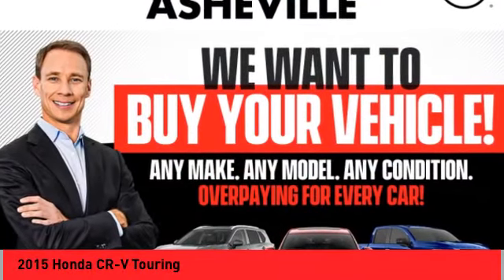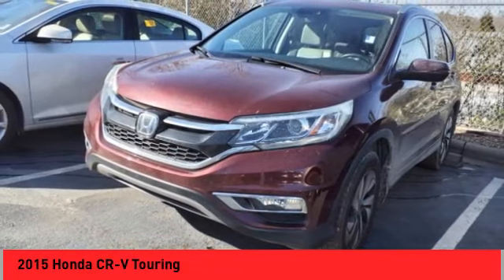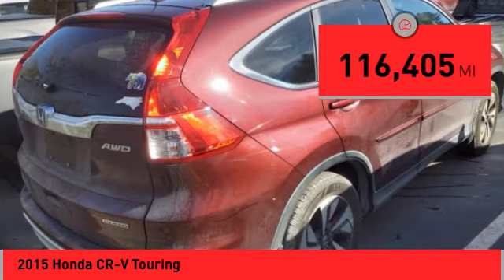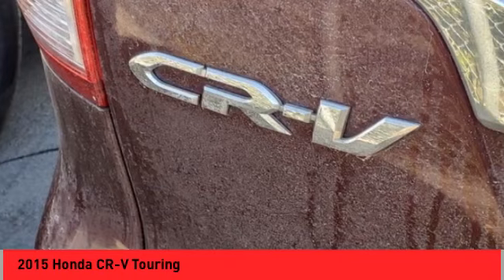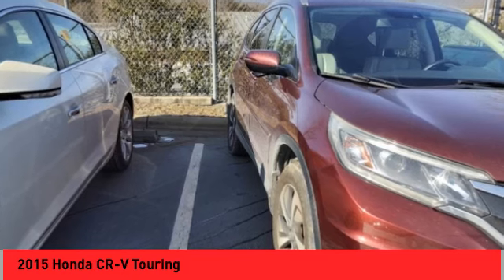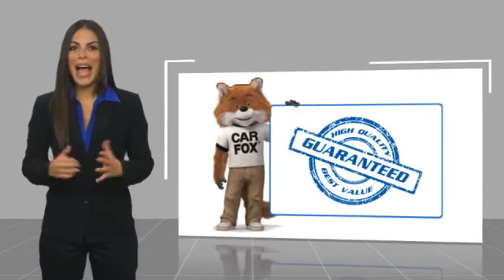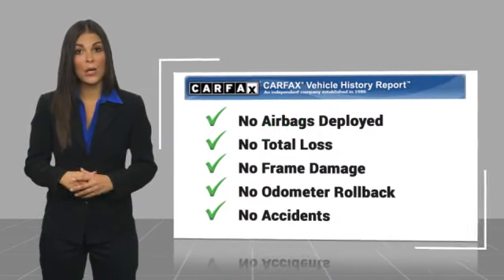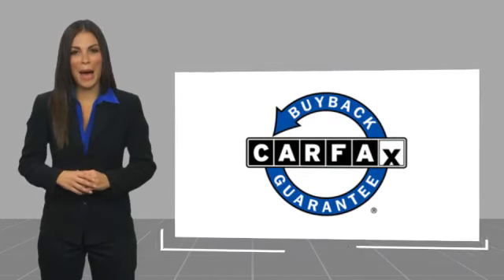2015 Honda CR-V Asheville NC RL841038B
2015 Honda CR-V Touring

Recent Arrival! Clean CARFAX. 2015 Honda CR-V Touring Basque Red Pearl **Available at Fred Anderson Nissan of Asheville. Call us today at **, *Still Under Factory Warranty**, * FREE OIL CHANGES!, LOCALLY OWNED AND SERVICED!, Alloy Wheels, Navigation System.AWD CVT 2.4L I4 DOHC 16V i-VTEC 26/33 City/Highway MPGAwards: * Motor Trend Automobiles of the year * ALG Residual Value Awards, Residual Value Awards * 2015 IIHS Top Safety Pick+ (With Touring Model) * 2015 KBB.com Brand Image AwardsKelley Blue Book Brand Image Awards are based on the Brand Watch(tm) study from Kelley Blue Book Market Intelligence. Award calculated among non-luxury shoppers.  Kelley Blue Book is a registered trademark of Kelley Blue Book Co., Inc.Qualifying Non-Certified Used Nissans bought here and serviced at a FAMILY STORE receive our FULL ANDERSON FAMILY PLAN at NO COST to YOU! Our full family plan includes: 3-Day Vehicle Exchange*Lifetime Oil Changes*Lifetime Service Loaners (with $300+ Service)*Lifetime Car Washes(with Service)*MUCH MORE! (Value exceeds $1,000 in first years of ownership) Call us at , go or visit us at Fred Anderson Nissan of Asheville - 629 Brevard Rd Asheville, NC 28806 to learn more! Our # 1 goal is to help you find the vehicle you love at a price you can afford wrapped in a deal you don't want to walk away from. All prices exclude tax, tag, license, title, and registration for your state; NC inspection (up to $30 on used vehicles), and admin ($699) fees. All vehicle internet pricing is subject to change and requires standard financing through NMAC. From time to time in the transfer of data on the internet there are errors, the dealer is not responsible for errors in advertised price. See dealer for complete details.Welcome to Fred Anderson Nissan of Asheville - We're so happy you're here! Whether you stopped by because you are looking for a reliable, honest Nissan dealersh